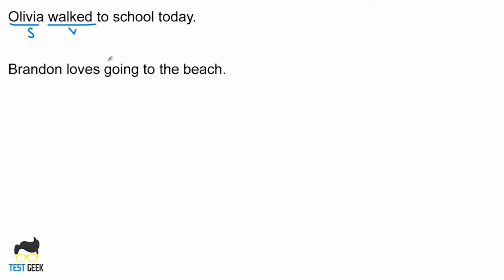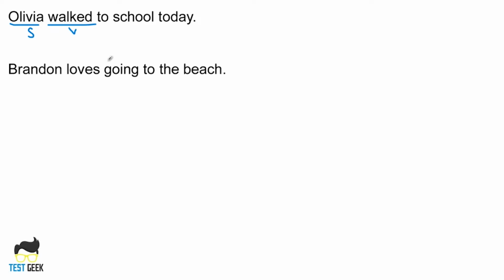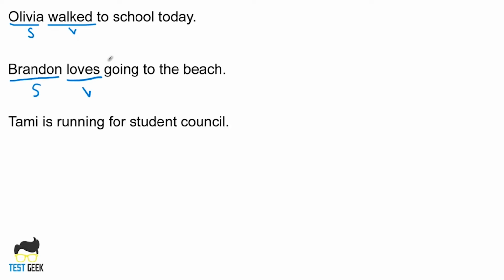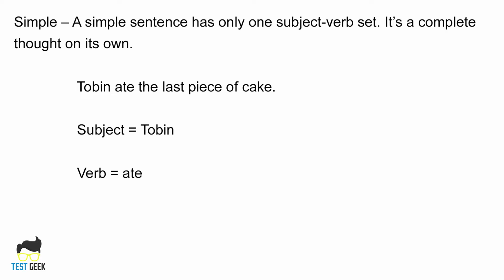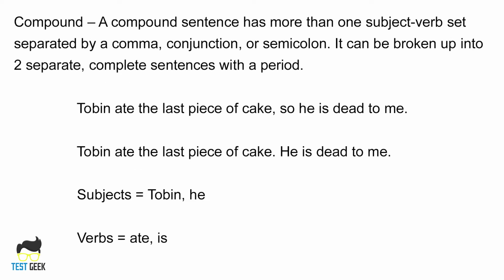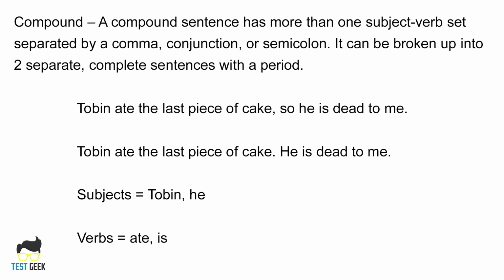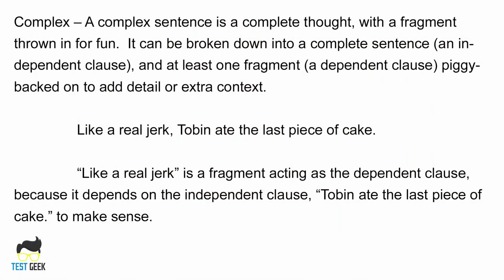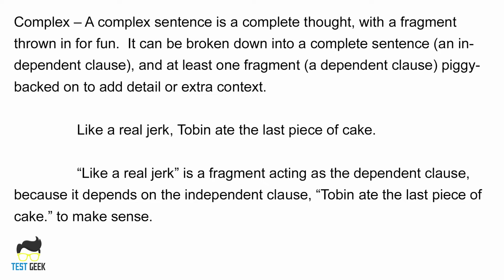Must Know Grammar for the SAT and ACT - Sentence Basics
Sentence structure is tested time and time again on the SAT and ACT. You simply must know how to identify fragments, run-ons, and, of course, what a good sentence looks like.

In this video, Ally will help you brush up on all these basics, so you can feel confident going into the SAT Writing and ACT English tests.

Topics we cover:
* What is a run-on sentence
* What is a sentence fragment
* How to identify a correctly written sentence on the SAT or ACT

About Test Geek:
Test Geek provides premium SAT and ACT prep with top 1% tutors. Our in-person and online 1-on-1 program matches students directly with top 1% tutors. Scheduling is flexible, and instructions is customized based on the student's strengths and weaknesses. Our group SAT and ACT prep classes feature small groups of students working together toward a specific test date. All programs include advanced prep tools, like our Video Vault and Test Geek Magic Pack. Get started today: testgeek.com